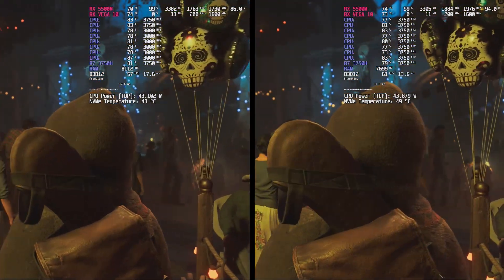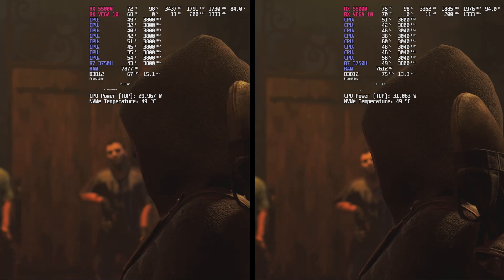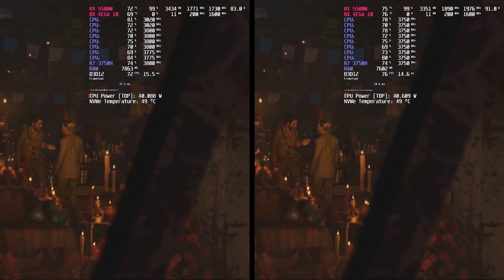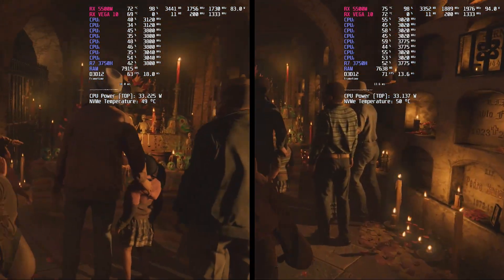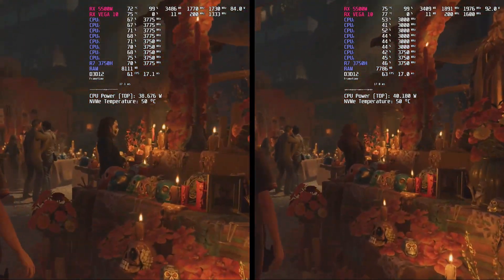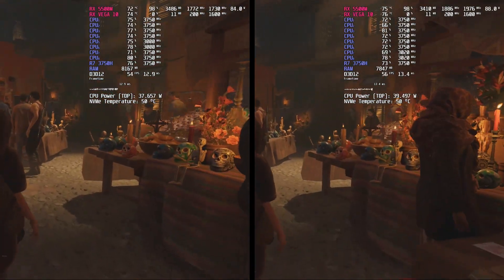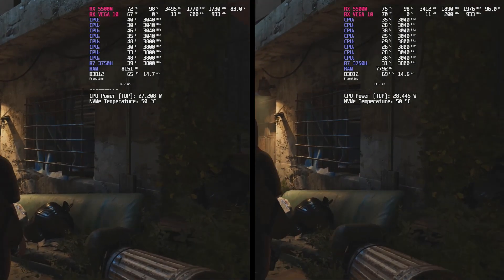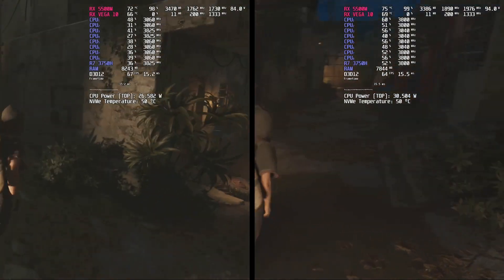RADEON RX 5500M (XT) OVERCLOCK VS STOCK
MSI ALPHA 15 A3DDK (malaysia)
AMD Ryzen 7 3750H 2.3Ghz - 4.0Ghz (35w)
512GB NVME PCie m.2 SAMSUNG
16GB DDR4 kingston Hyperx impact 2666mhz (oringinal is Single 16GB)
Radeon RX 5500M 4GB GDDR5 128bit
Radeon RX Vega 10 Apu 2GB DDR4 128bit
RGB COLOR series steal  Backlight keyboard
15.6 144Hz IPS Full HD LED WS screen sRGB
AMD freesync monitor 144hz IPS nanoedge
USB 2.0 1x USB 3.2 x2 Type-C X1
Giant AUDIO Surround sounds speaker
MSI Cooler Boost 5 5792rpm
Webcam, 802.11 ac, Bluetooth
Killer LAn Internet

record by ELGATO capture card + mirillis action 4.12

games  :
Cyberpunk 2077 Gameplay 1080p

Modded in BIOS:
TDP 35W
Ram timing to 1600mhz
EXTENAL  MONITOR ACER NITRO VG270P 165HZ

Radeon andrelin boost Driver 20.12.1 WHQL
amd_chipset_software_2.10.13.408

~Bios v1.06  (MS-16U6 SBIOS Ver.111)
~firmware auto update from windows update
~new firmware 1.04
~new VBIOS RX 5500m

AMD Radeon RX 5500M
can be also found in:

MSI APLHA 15 A3DD
MSI ALPHA 15 A3DDK
MSI ALPHA 15 A3DC
MSI ALPHA 15 A3DCK
MSI BRAVO 15
MSI BRAVO 17